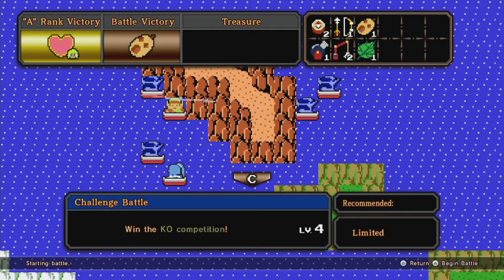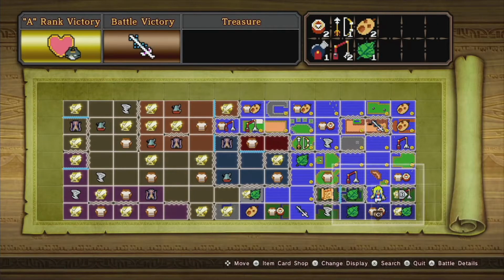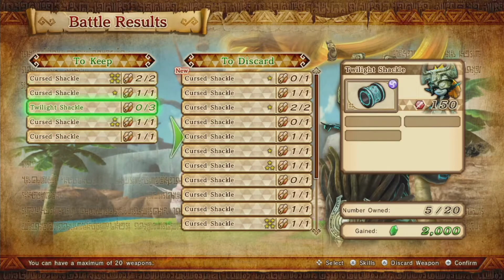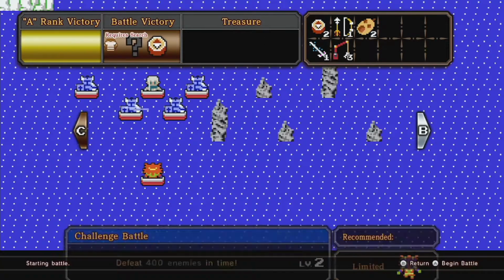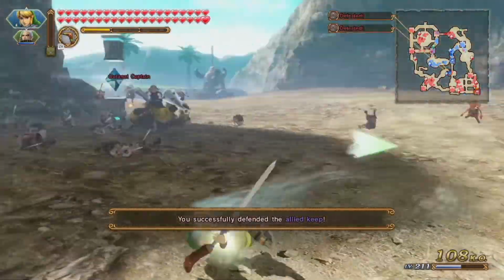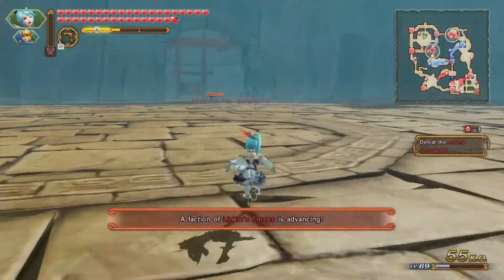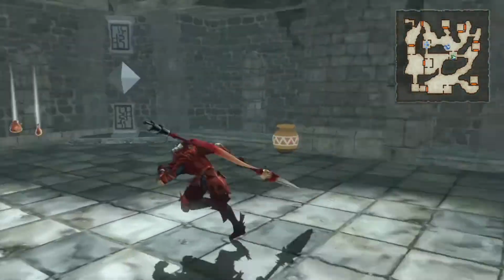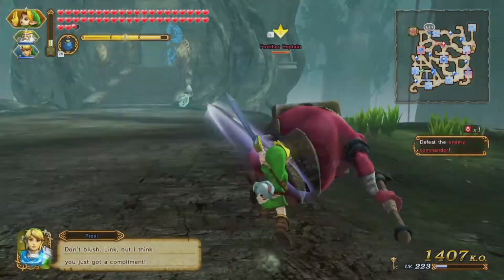Hyrule Warriors Definitive Edition Switch 100% Playthrough Part 60. Great Sea Map Part 4.